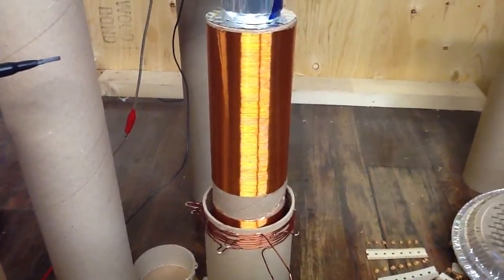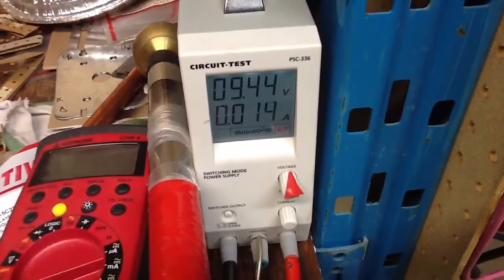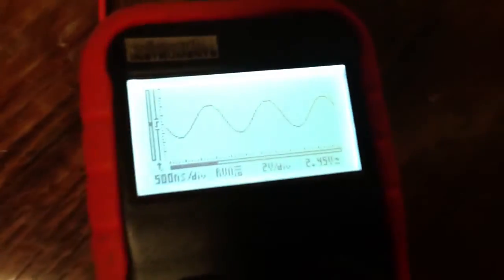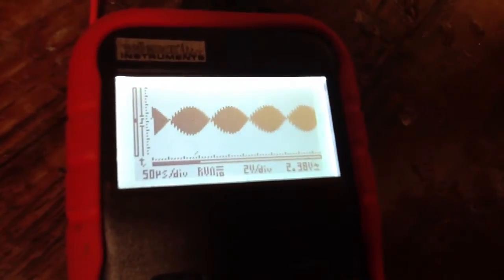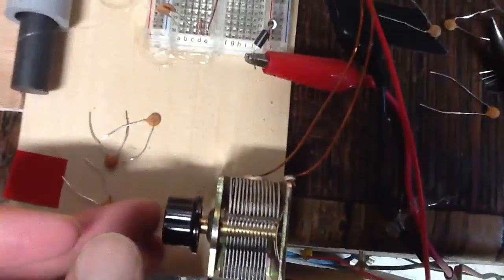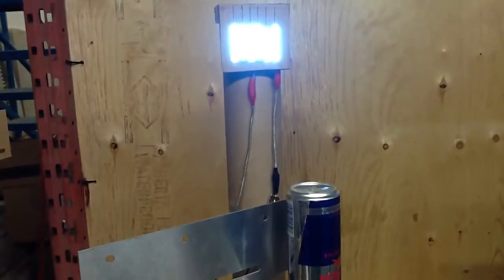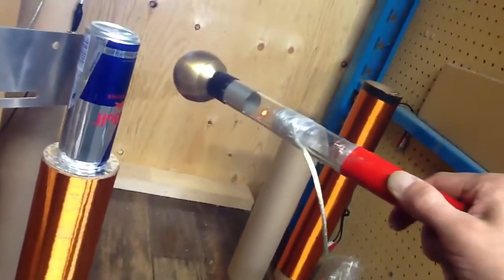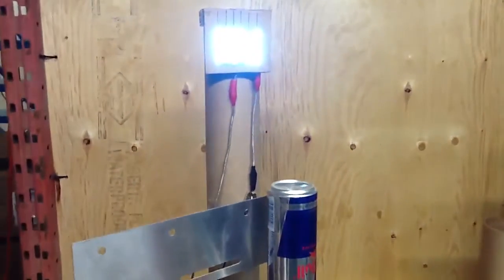pt 13 TMT Magnifying Transmitter, SEC, Larger Rebuild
had to find out why the mini magnifier worked so well, and what benefits could exist in a larger setup. Very pleased, the input is the lowest current draw I have ever had